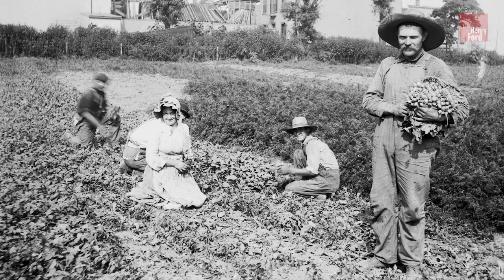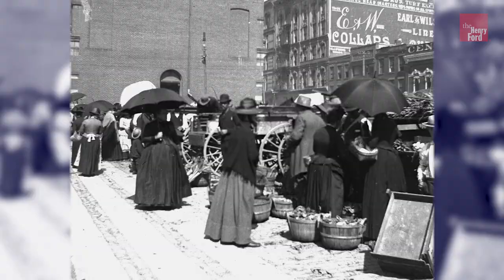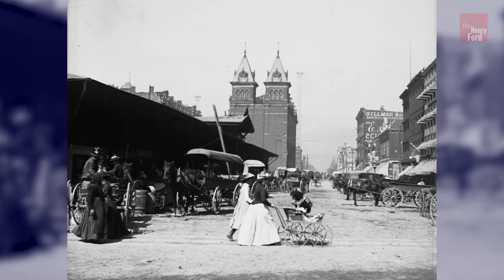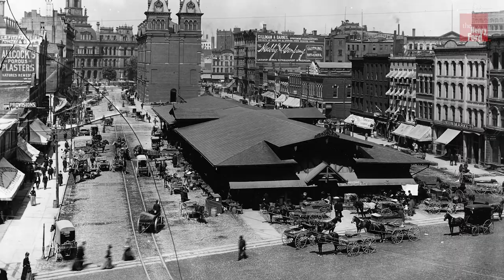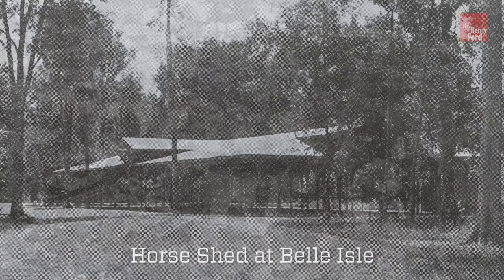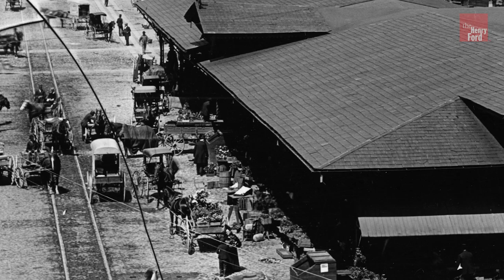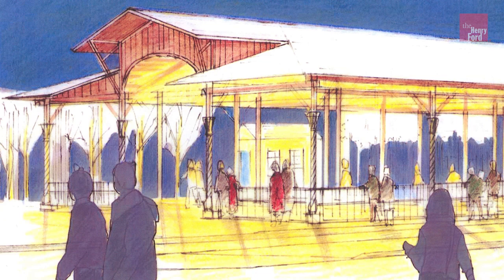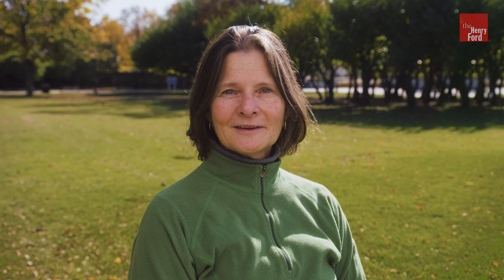Bring the Detroit Central Farmers Market to Greenfield Village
The Henry Ford acquired the Vegetable Building from Detroit's Central Farmers Market in 2003, saving it from demolition. Like the farmers markets of today, the Detroit Central Farmers Market was a gathering place – a commercial center, a hub of entrepreneurship and a community space where family, friends, and neighbors congregated and socialized.

This farmers market can become a destination again, a resource for exploring America's agricultural past, present, and future. We need your help to make this happen. PledgeYourPassion by making a gift this Giving Tuesday.

The Central Farmers Market began in 1843 as a simple shed built off the rear of the old City Hall building. Problems with traffic congestion caused by the market, along with the desire to make the prominent square more presentable, led newly elected Mayor Christian H. Buhl to pledge to build a new covered market building. The city hired local architect John Schaffer to develop plans. Schaffer’s design called for a “structure to be comprised of forty-eight iron columns supporting a wooden roof, [measuring] 70 by 242 feet from outside to outside.” The construction contract was awarded in June to Joel Gray at a cost of $5,312.

The City of Detroit invested in a new permanent market building - this expansive vegetable hall - in 1860. Located at the east end of Michigan Avenue, just east of Woodward at Campus Martius, it was roughly four blocks square, extending from Woodward to Randolph. The major building in the market was the expansive vegetable building. Market gardeners, florists, orchardists, and nurserymen sold their produce from rented stalls between 1861 and 1893.

The growth of Central Market reflects Detroit’s growth as a city. Much of Detroit’s early history revolved around its importance as a port and strategic location in the Great Lakes. During the 19th century, Detroit’s manufacturing base and its population grew rapidly, more than doubling every 10 years from just 2,222 people in 1830 to 45,619 in 1860. The Central Market was the first Detroit market not located by the docks, reflecting the city’s transition from a port town to a city. Farmers were now coming to Detroit to sell to city residents, rather than to ship produce to eastern cities.

The Detroit Central Farmers Market vegetable building is a rare and important building. Because of fires and development pressures, wooden commercial buildings, particularly timber-framed buildings, rarely survive to the present in urban settings. This may be the only 19th century timber-frame market building surviving in the United States. Its move to Belle Isle saved it from demolition.

Contributions will matched by longtime supporters of The Henry Ford, so your contribution will have double the impact.